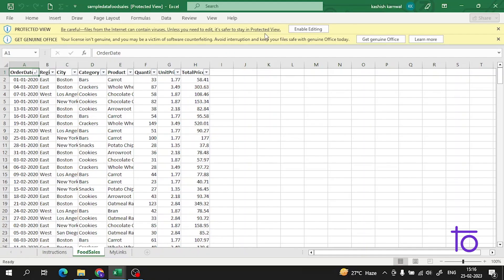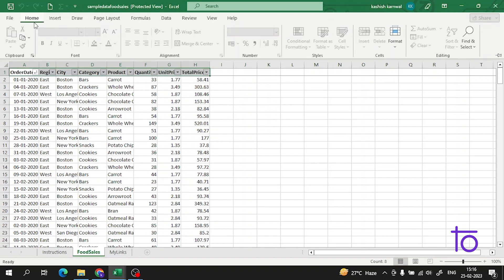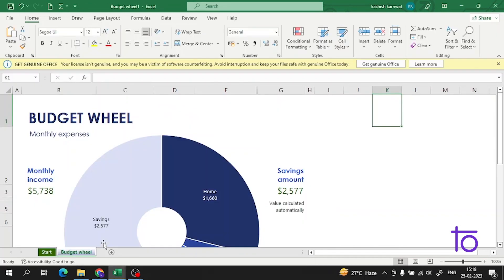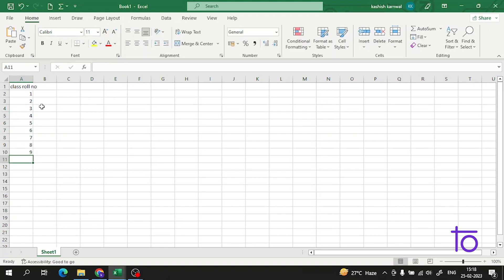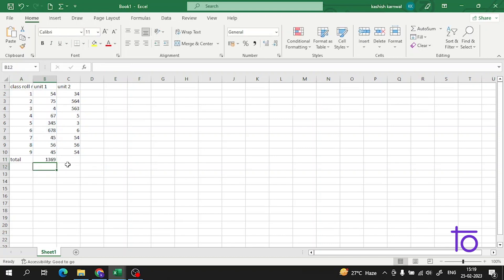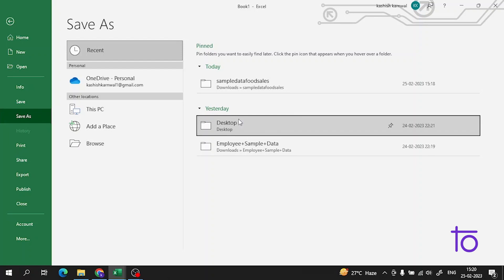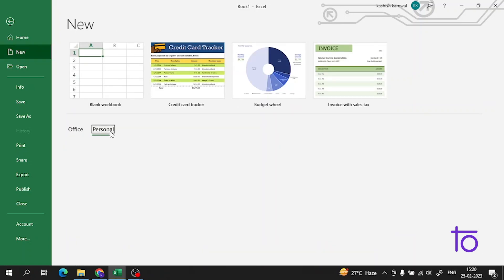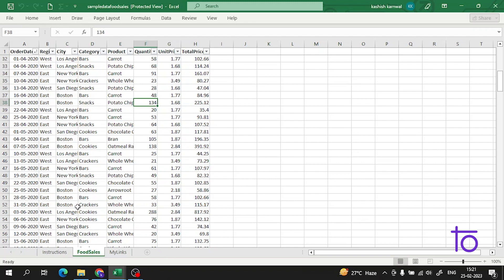Custom Templates in MS Excel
Hello viewers,

In this video, we will learn and understand "Creating a Custom Template"

Happy Learning,
Team      @DevTownIndia